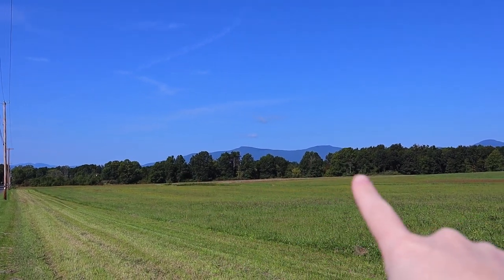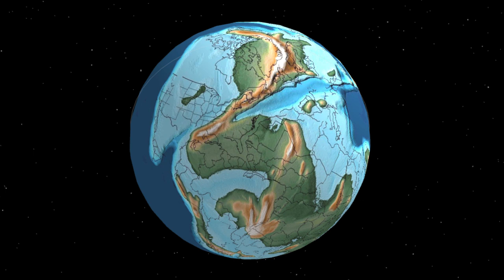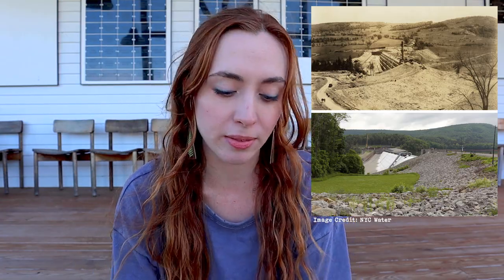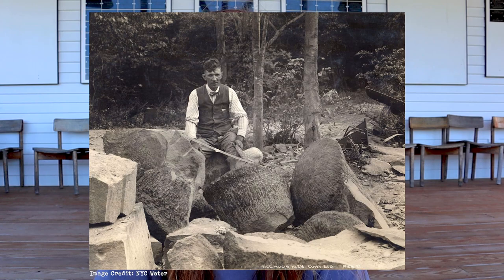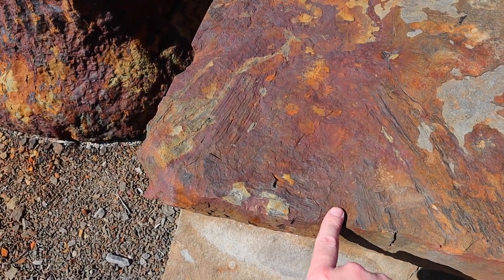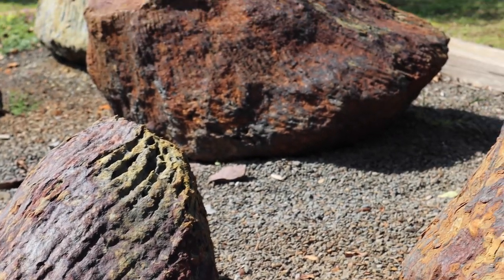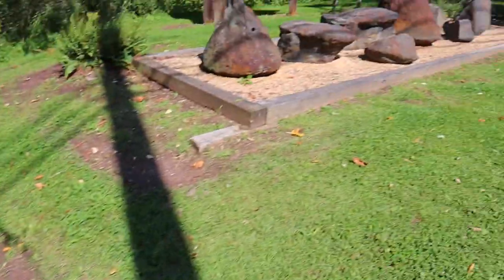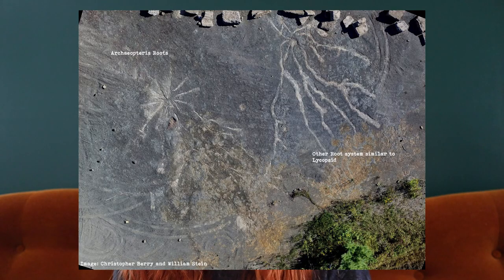Earth's Earliest Trees in Upstate New York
In this video I take you along on a trip with me to visit some of Earth's earliest trees in upstate New York! I went to Gilboa, NY located in the Catskill Mountains to take a look at some fossils of our planet's earliest trees. I teach a little geologic background first about why the Catskills aren't always considered 'real mountains' and other discoveries about these oldest trees in the last several years.

TIME STAMPS:
0:00 Intro
1:20 Catskill Mountains Background
3:53 At Gilboa Fossils
4:59 Gilboa Dam History
5:55 Finally, the fossils!
6:50 Some really cool historical photos
7:40 Eospermatopteris... Say that 5 times fast
8:48 They put the CARBON in Carboniferous
9:37 This is so cool
9:59 Some shell fossils!
10:22 I made a friend
10:52 Roadside fossils stop
11:13 NYS FIRST Woman State Palentologist
11:43 Family Reunion
13:12 Wait wait wait, another discovery?
16:47 Why should we care?
17:46 Modern day trees comparison
18:23 Ginkgo Biloba - A Living Fossil
19:31 Now you know more than you did 20 minutes ago

If you'd like to learn more about the Gilboa Fossils or the things I mentioned in this video, take a look at the following resources: